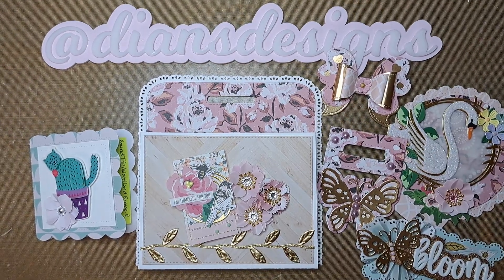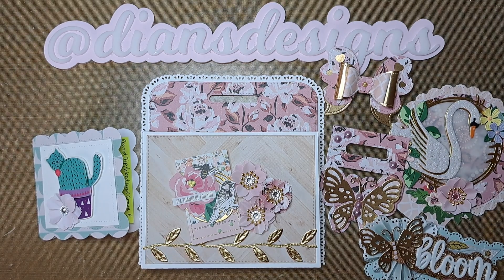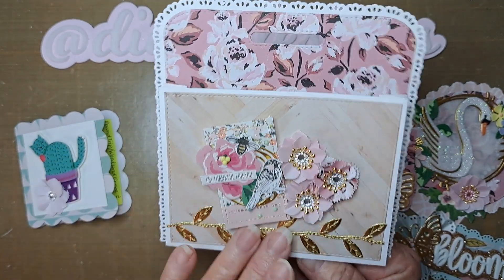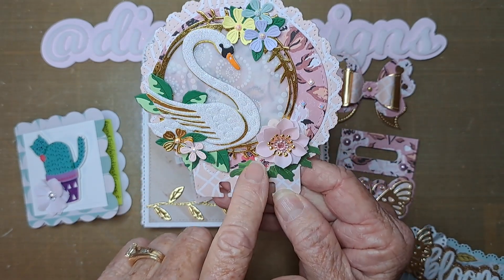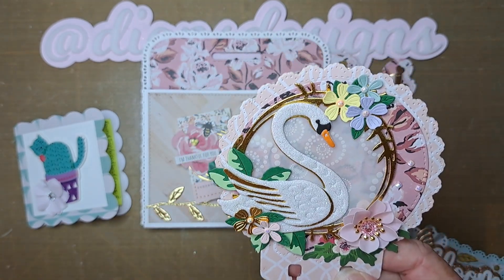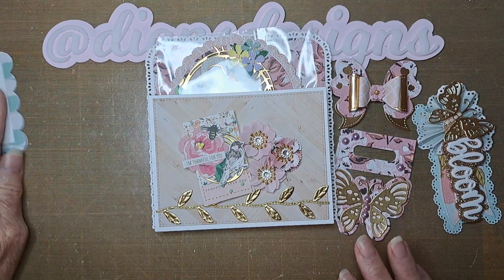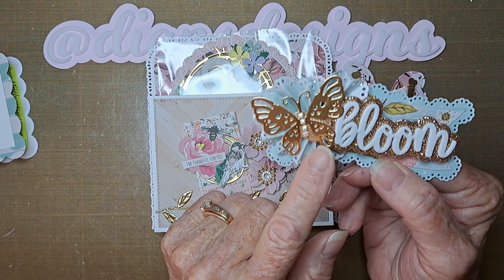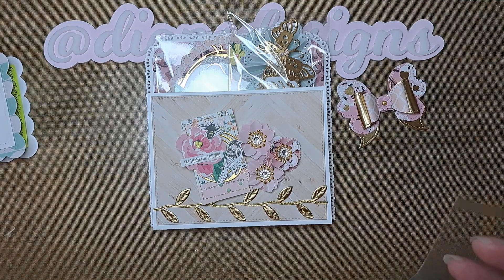Outgoing Challenge for Tina